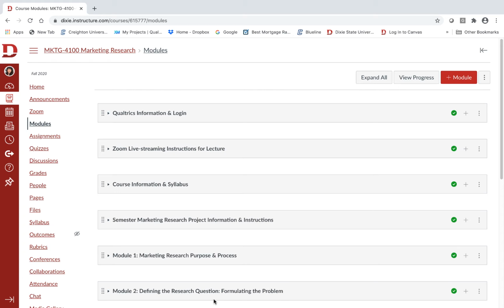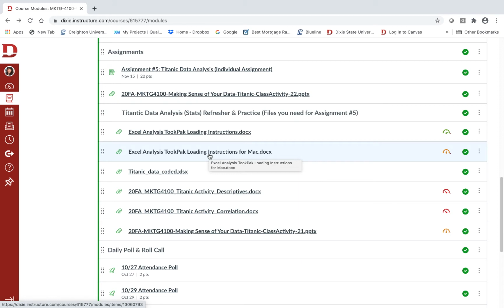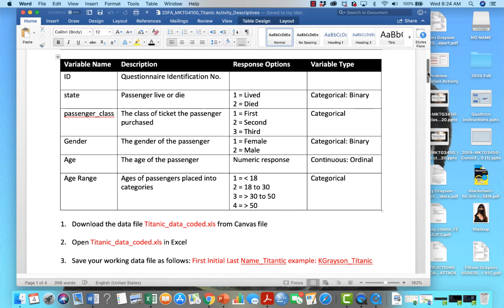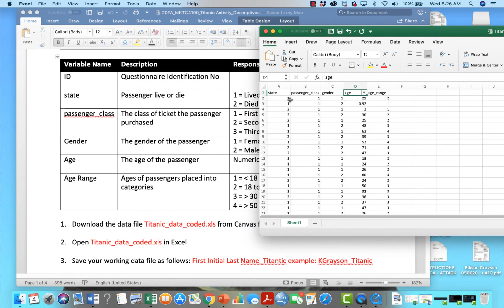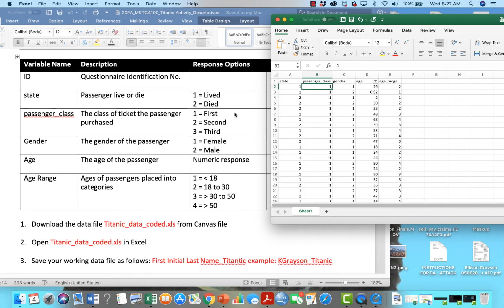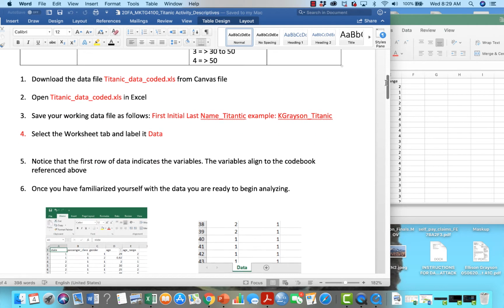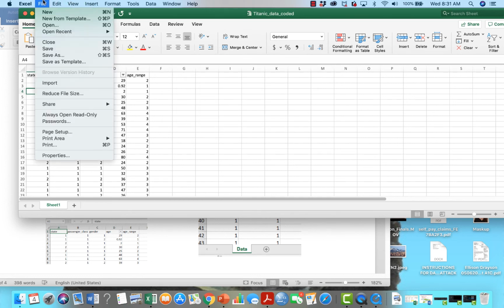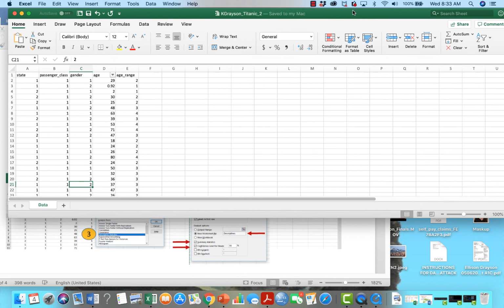Data Prep for Titanic Analysis